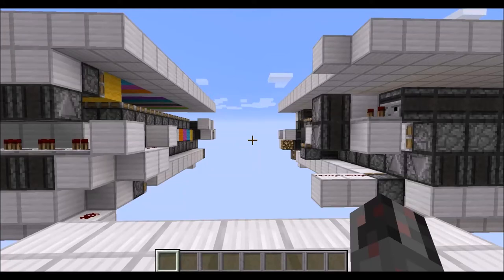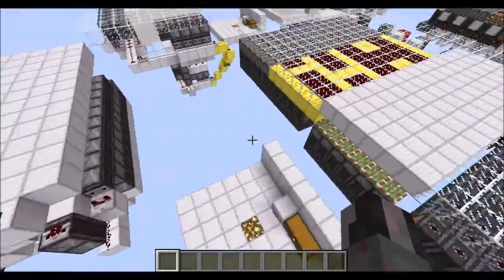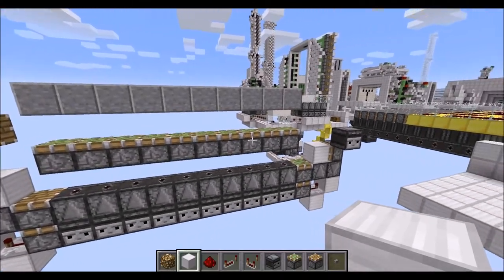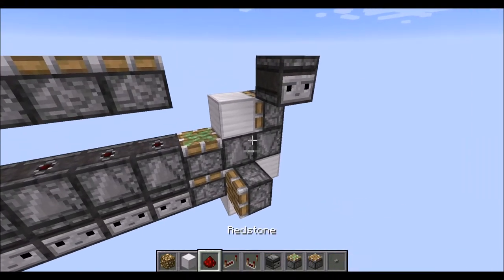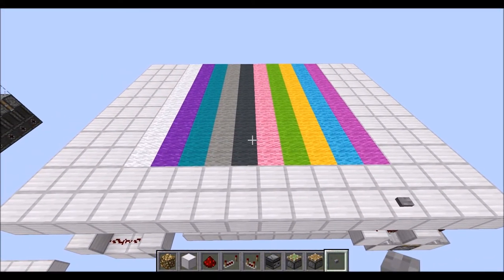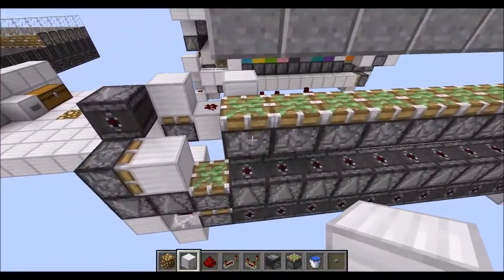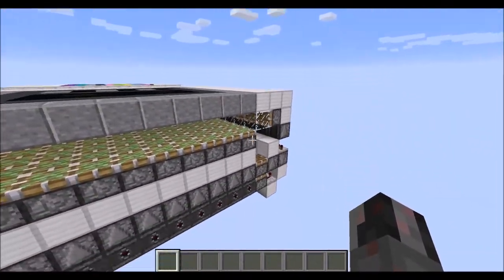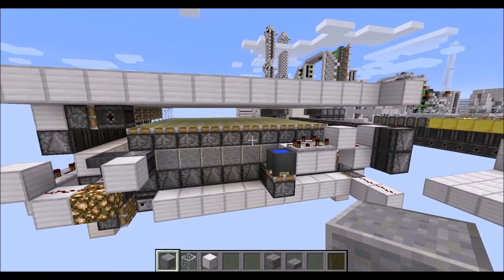Tutorial: Expandable, 10-wide Floor Block Swapper & Shifter [Java 1.11+] (Schematic)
Note: Design only doesn't work in the 1.13 Aquatic Update. For fix see Fixes Bundle 2 (Overview in Description)

In this tutorial I show you how to build 10 block wide, infinitely expandable Floor Block Shifter & Swapper.

Both designs are based on a tileable piston feed tape (22 blocks in the loop) and either shift the floor blocks once per button press or completely swap out the whole floor segment.

Both design can also easily be downsized to a minimum size of 1-wide (shifter) or 5-wide (swapper) by shortening the modules.

Intro: 0:00
Modules Shifter&Swapper: 4:14
Shifter Control Circuit: 7:01
Swapper Control Circuit: 9:53
Additional Info: 15:03